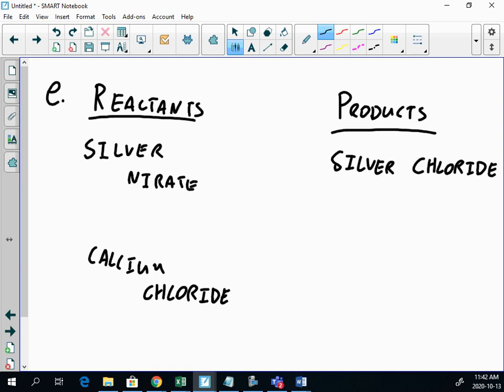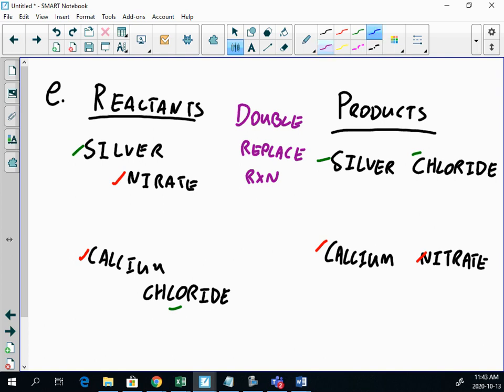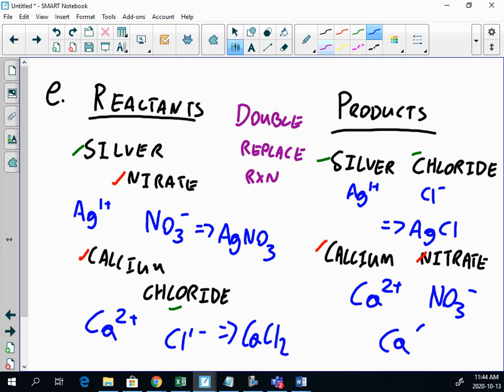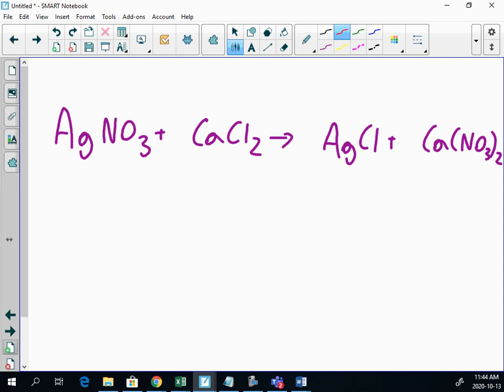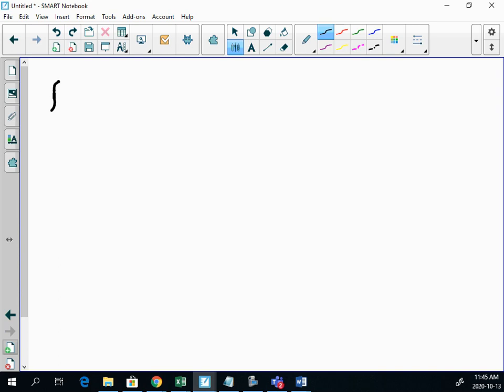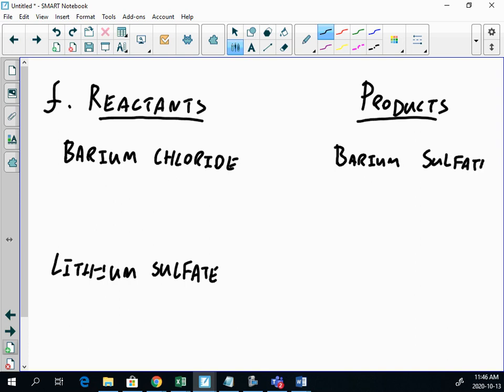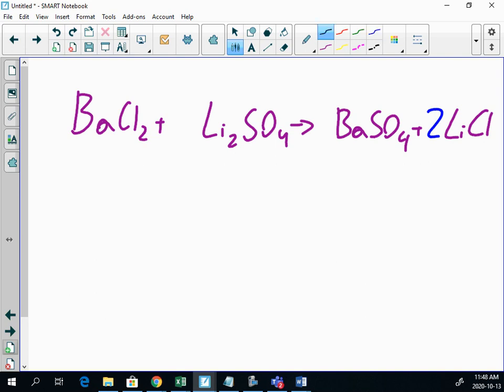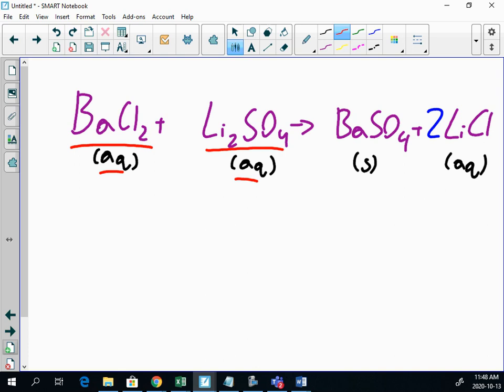Questions 5 and 6